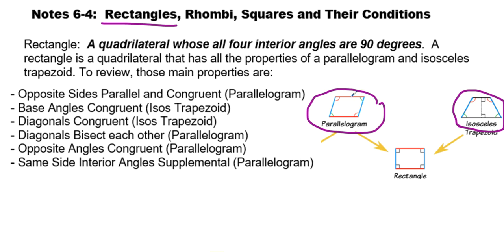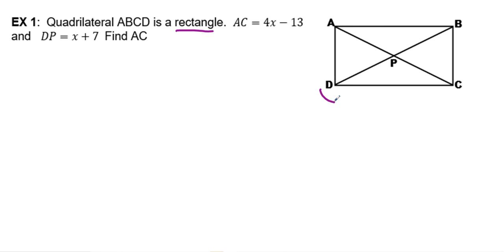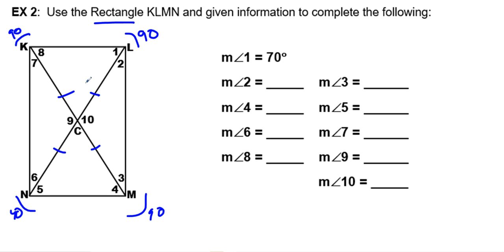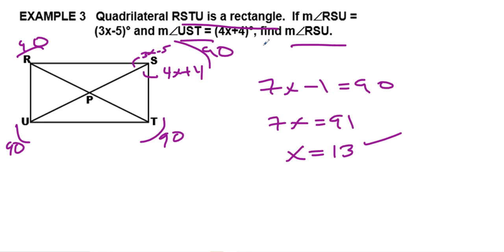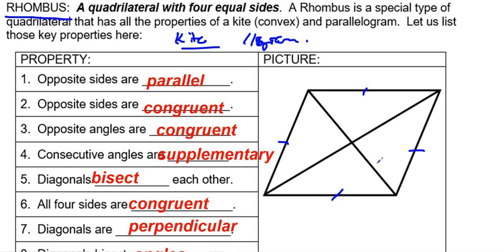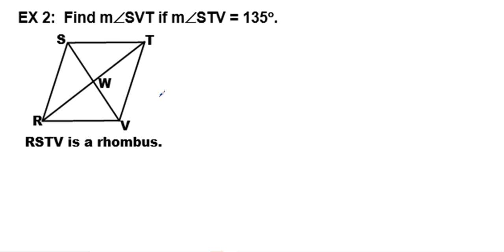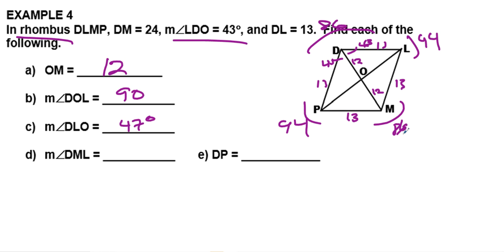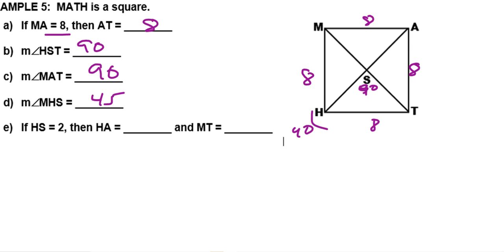Geometry Webex 6 3 Special Quads Rect Rhom Squares 22 Apr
Short webex lesson on Special Quadrilaterals, just doing basics of Rectangle, Rhombus and Square.  We cut out a bunch due to at home learning so please look at last year's notes and other videos regarding Isos Trap and Kites.